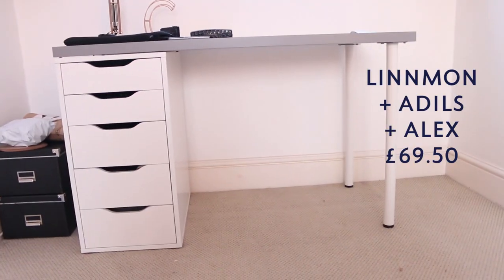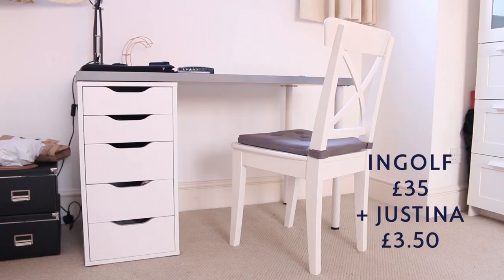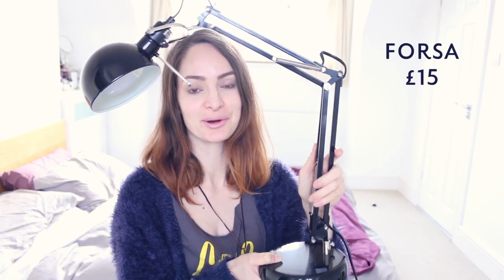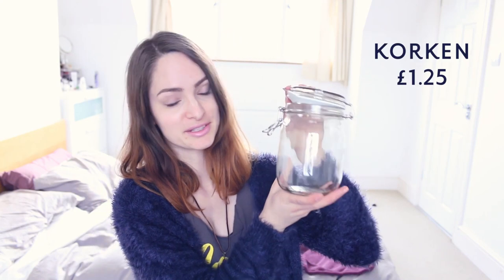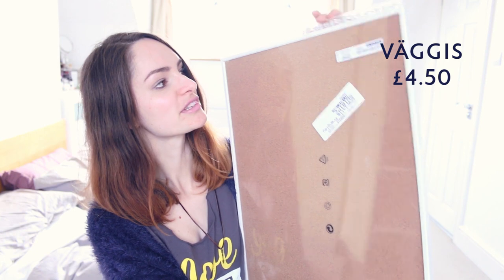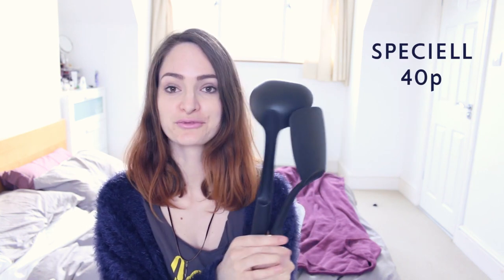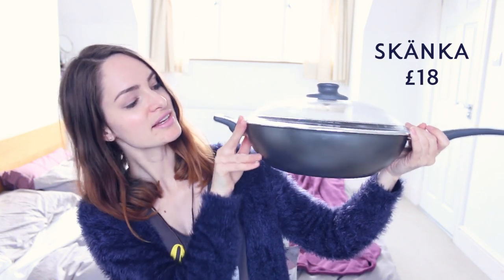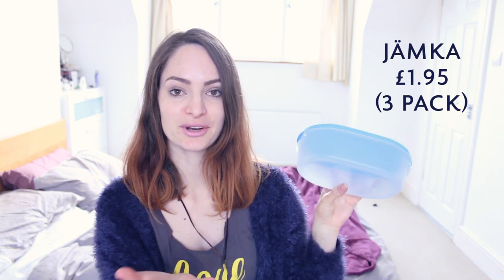Flat essentials Ikea haul! | CharliMarieTV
We moved into a new flat and promptly filled it with stuff from Ikea! Check this video out for my picks of flat essentials, furniture & decor.

Setting up a new flat can be expensive! Especially if, like us, your flat only comes with really basic furnishings and you have to stock your kitchen cupboards with pans, cutlery, dinnerware, the works! We wanted to make sure we were getting really good value for money so we did our research before heading out to the store so we knew what things we wanted to get. These are our picks of the cheapest/best things for setting up a new flat so I hope it helps out if you're in the same situation. Or, if like me you just like watching Ikea hauls for the fun of it, I hope you enjoy!

// ITEMS MENTIONED

Desk: Linnmon/Alex (but with grey top)
Drawers: Brimnes
Bedside table: Kullen (but in white)
Chair: Ingolf
Chair cushion: Justina
Dining table: Melltorp
Dining chairs: Adde (two red, one grey, one white)
Mirror: Stave
Bathroom mirror panels: Lots
Bedside lamp: Tiarp (not on website for some reason)
Work lamp: Forsa
Hangers: Bagis
Jars: Korken and Burken
Pillow: Hampdan
Pillow cases
Storage box: Drona
Noticeboard: Vaggis
Cutlery: Fornuft
Knives: Andlig
Cooking utensils: Speciell
Glasses: Godis
Mugs: Ikea 365+ (not online)
Wine glasses: Svalka
Wok/frying pan: Skanka
Dinnerware: Fargrik
Plastic containers: Jamka
Glass containers: Fortrolig

// ABOUT ME

// LINKS